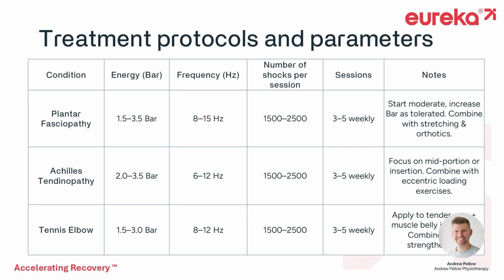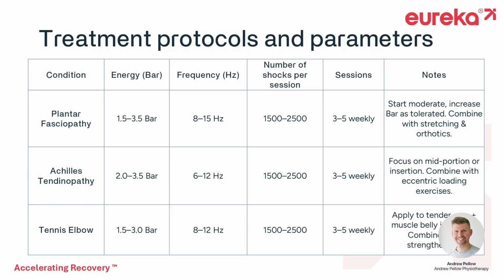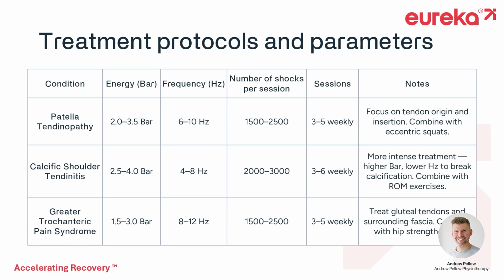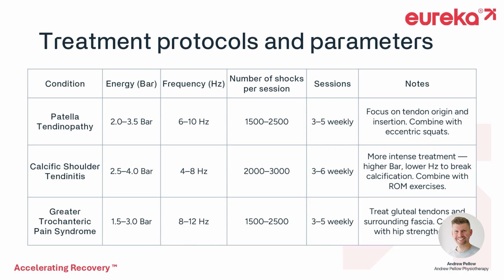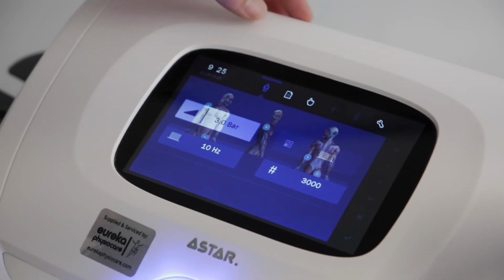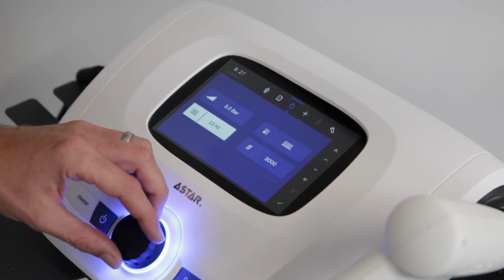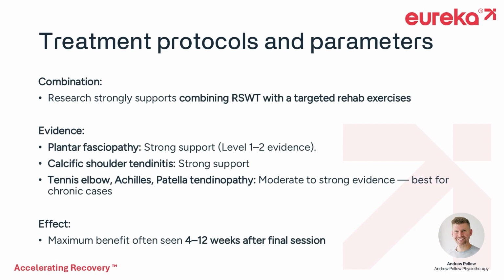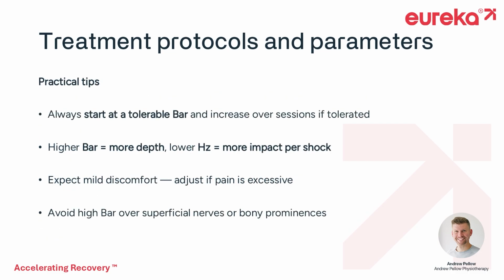5. Radial Shockwave Therapy Treatment Protocols and Parameters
To view the unit used in the making of this video, please